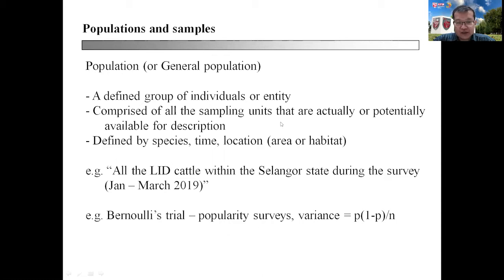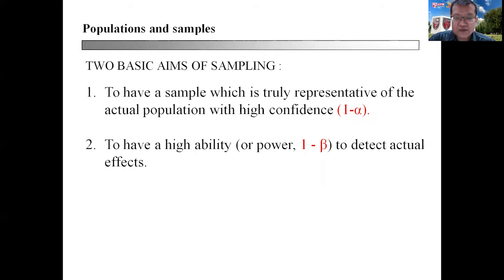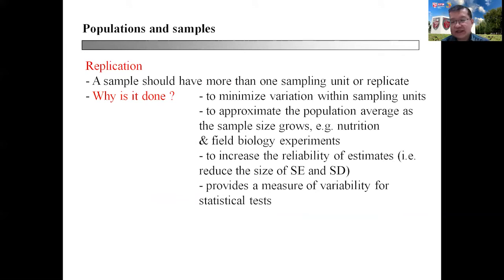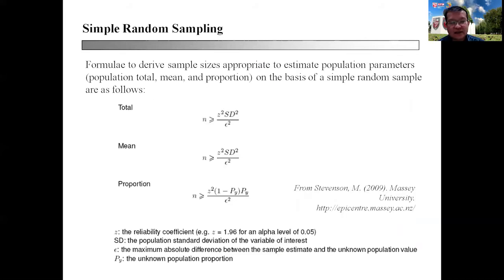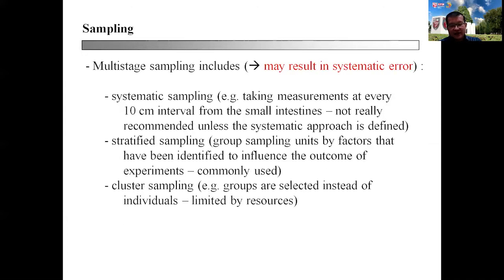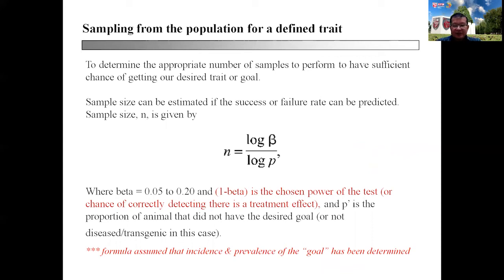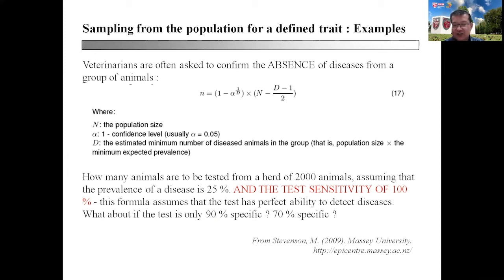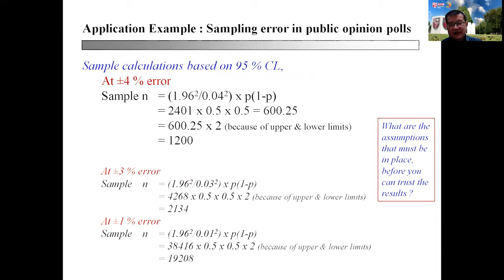505 Populations and samples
This video explains the concepts of population, and the sampling approach to arrive at a working sample set. This video ends with a brief description on the application opinion polls in real life situations.